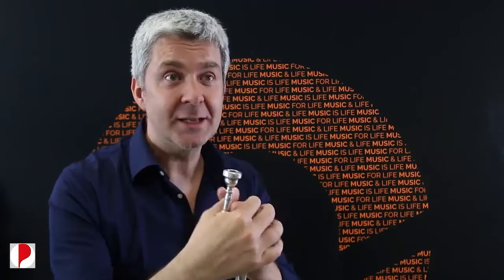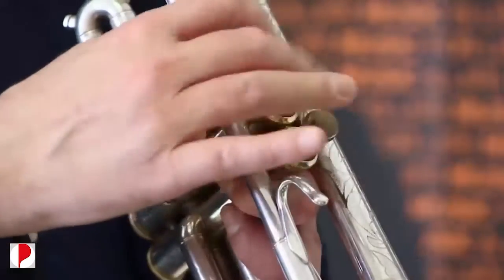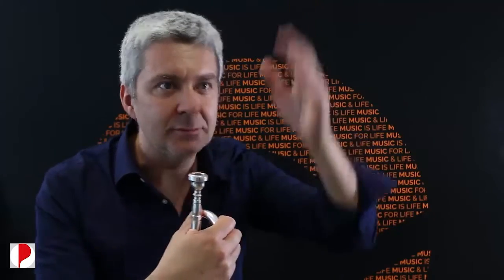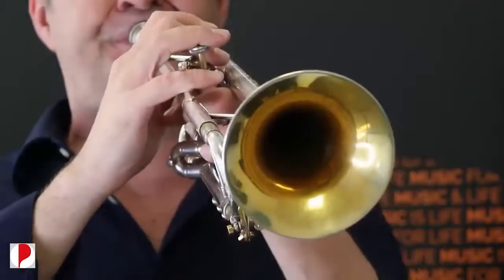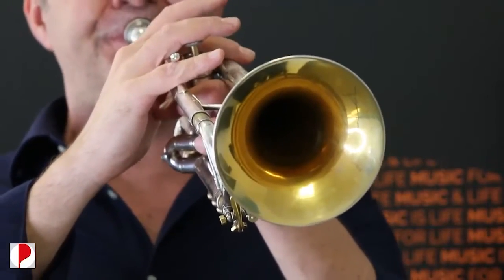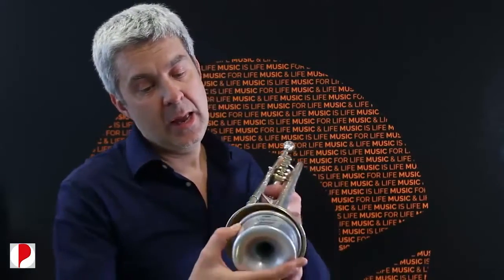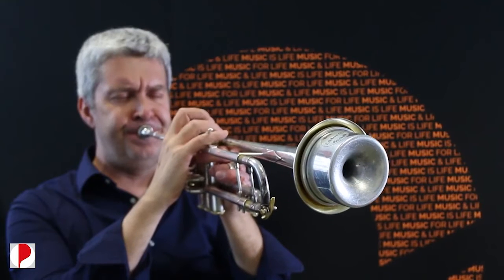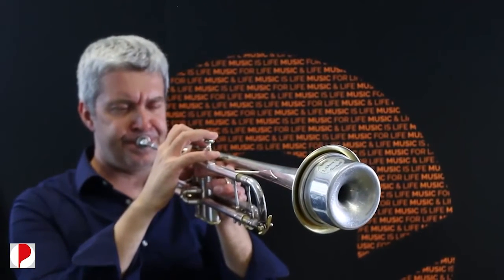Tromba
Come è fatta e come si suona